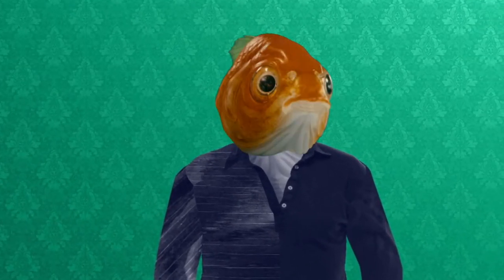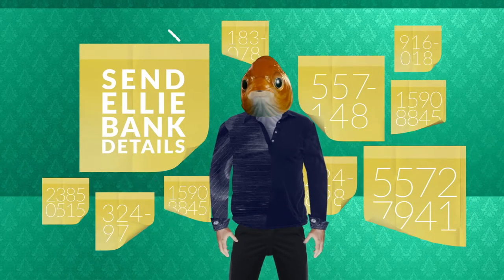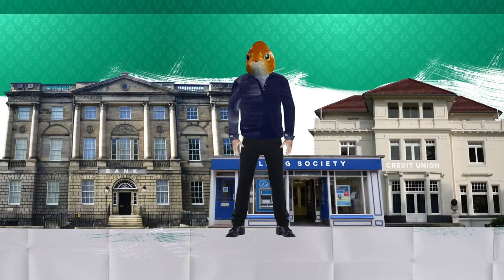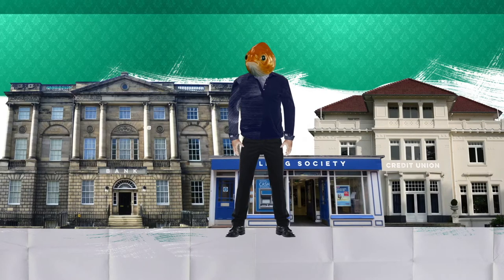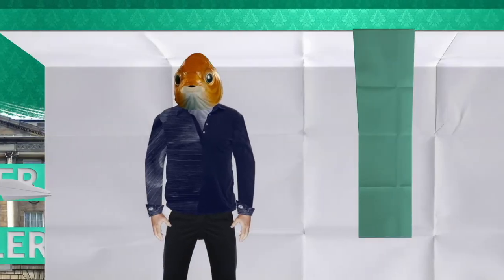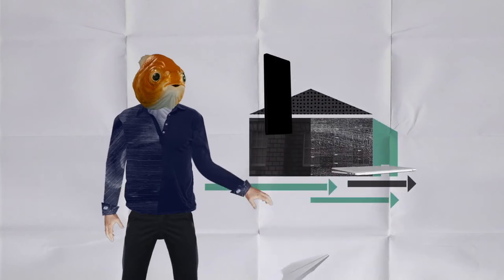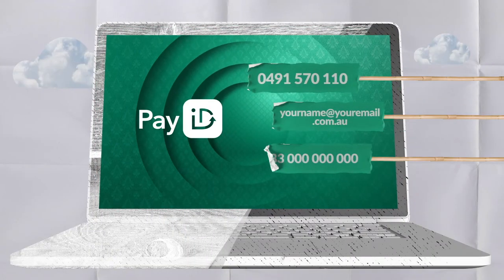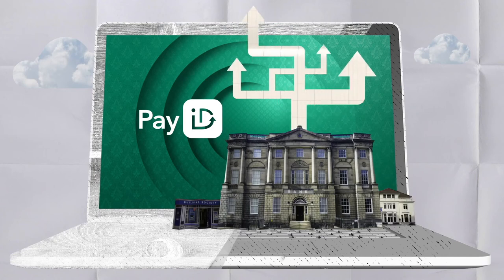PayID Explainer Video - Short Version